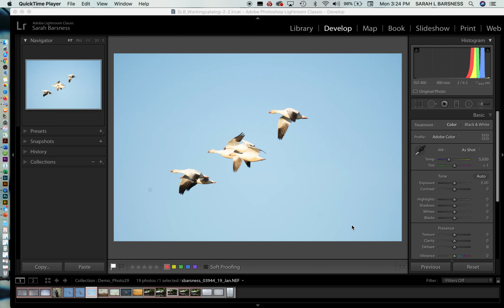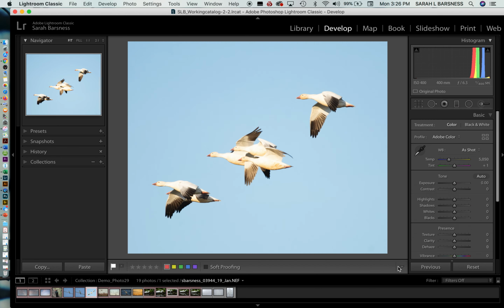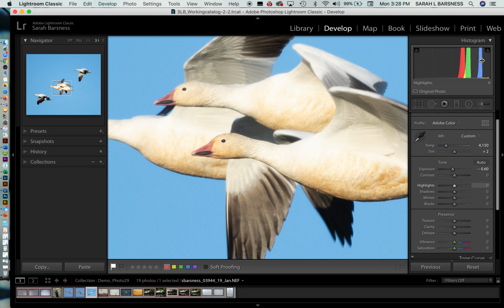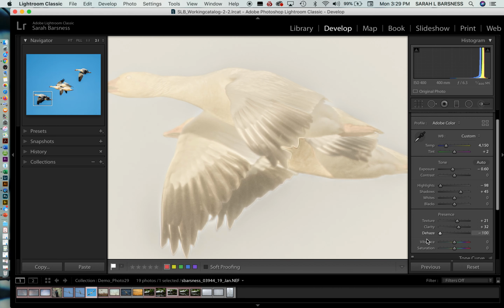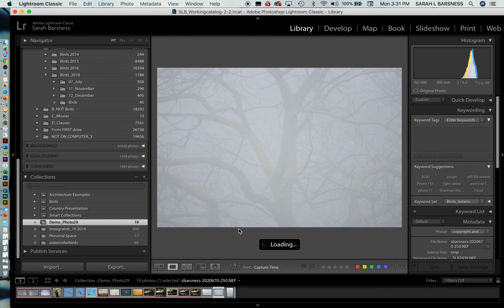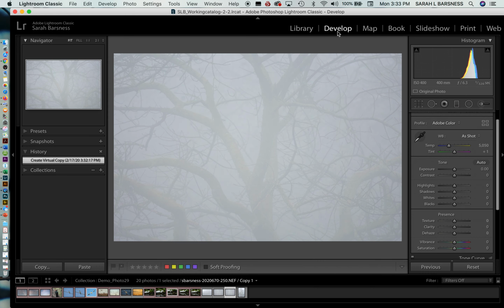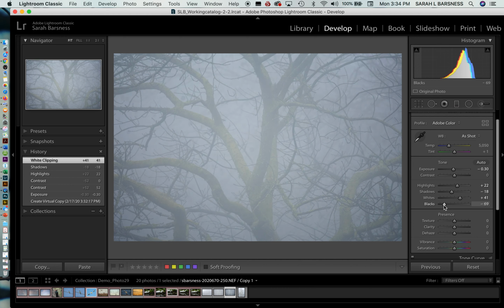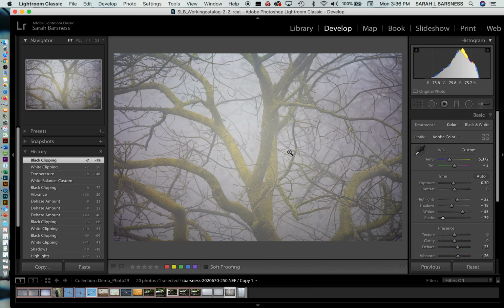Developing in Lightroom 2